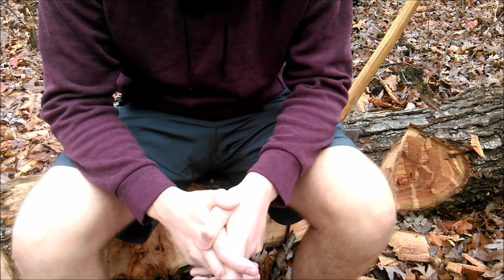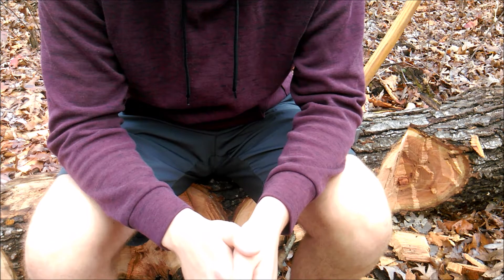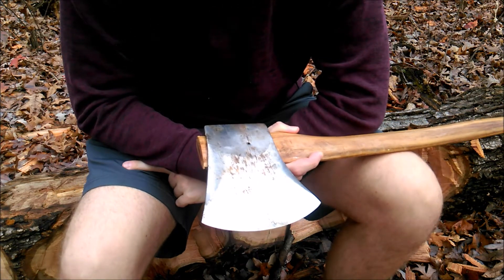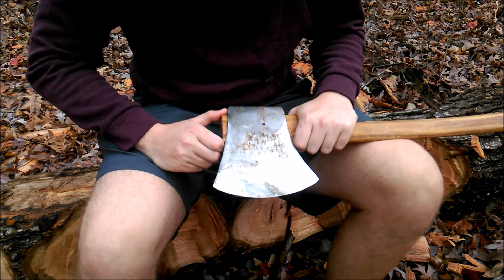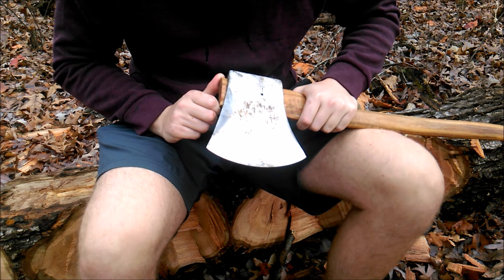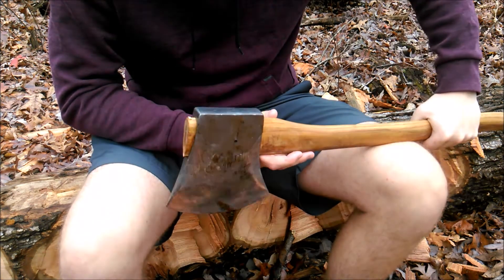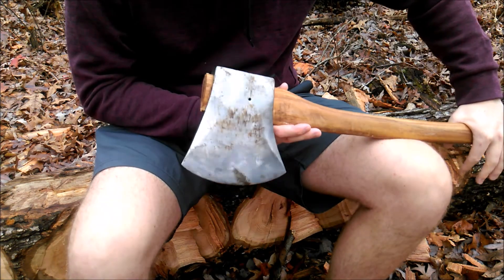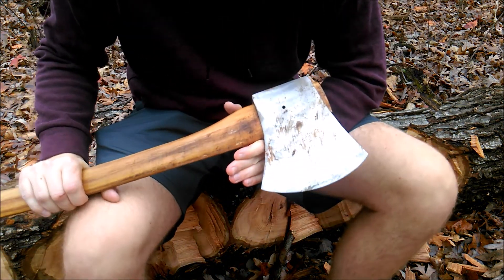This Axe is my Most Important One!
Owen Jarvis: Making an axe handle in less than 30 minutes.

Just a quick discussion about why I consider my old Tui trainer to be my
most important and valuable axe. Its value is due to the experience I've gained using and maintaining it. In Timbersports, I believe in the beginning, your training axe is your most valuable. Leave a comment about your most important axe and a quick description; and share this with like-minded axe enthusiasts. Thank you